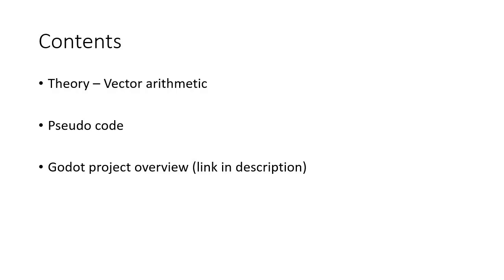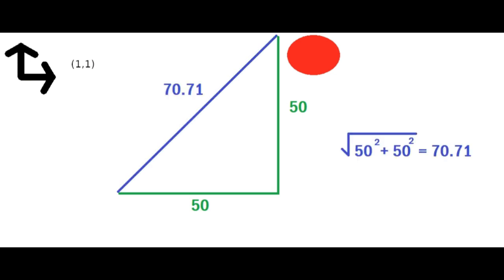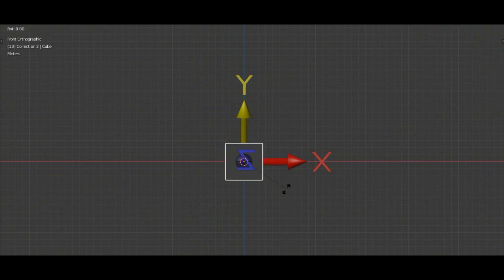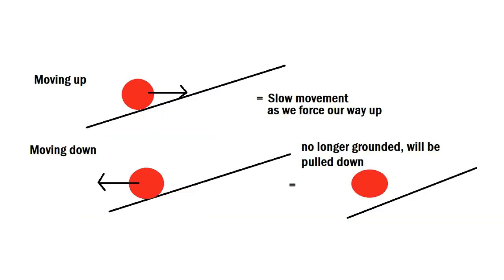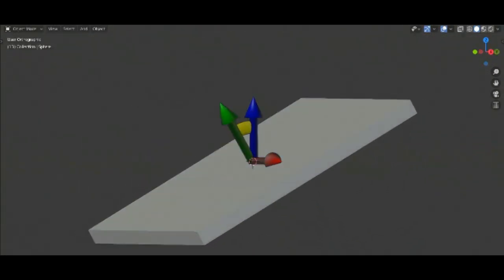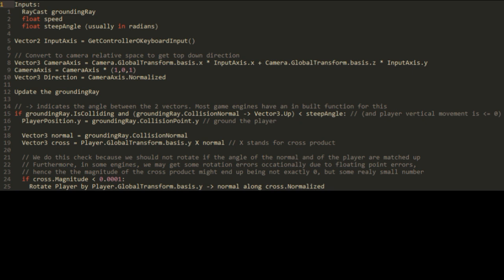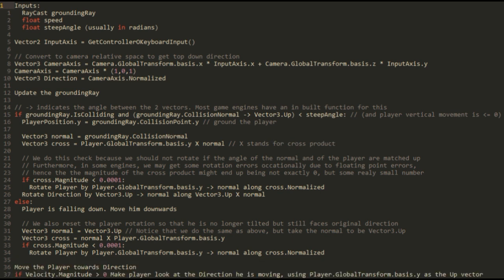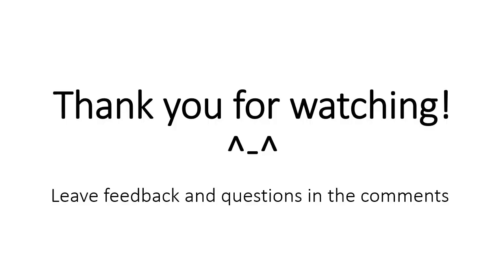Moving on slopes in games